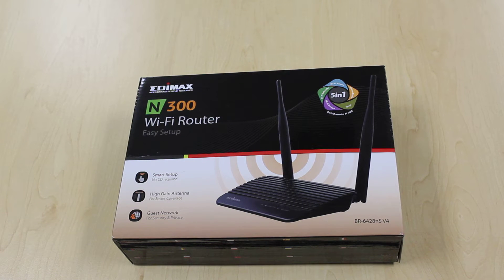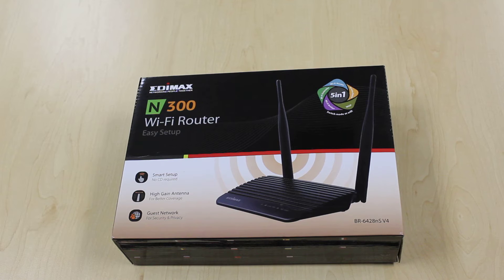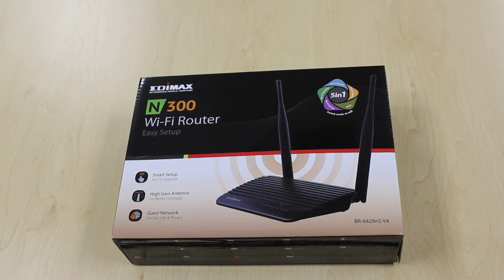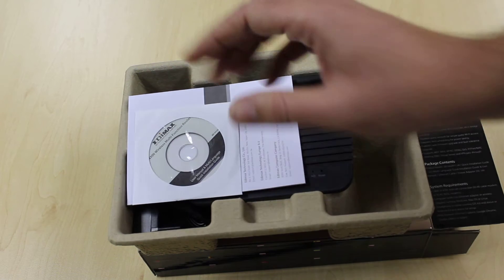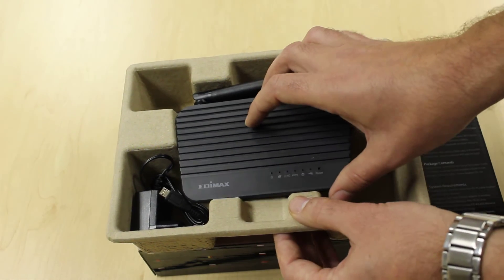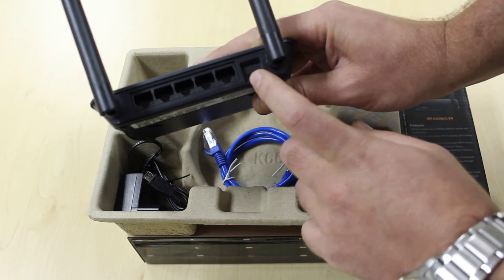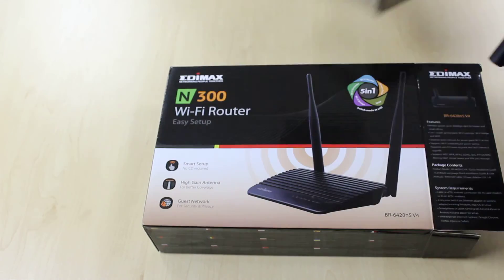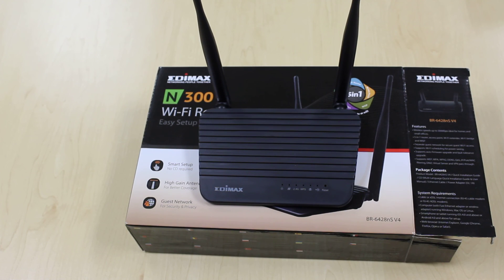Edimax BR6428NSV4 Unboxing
Contact MiRO Distribution for more